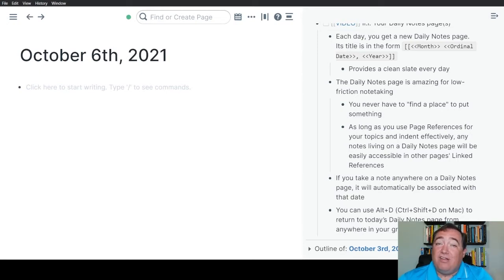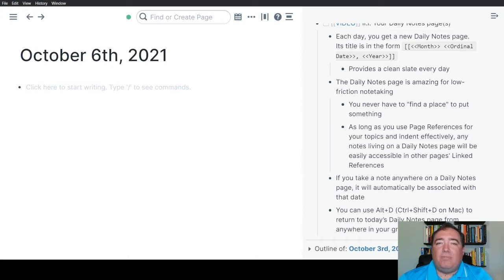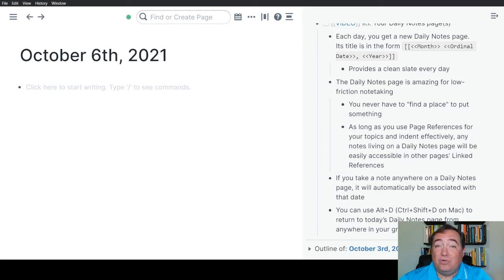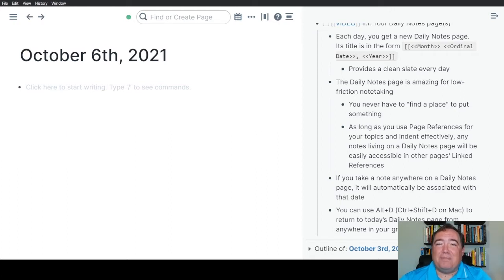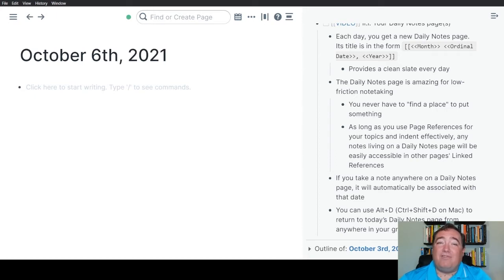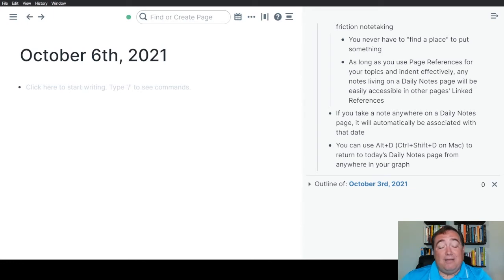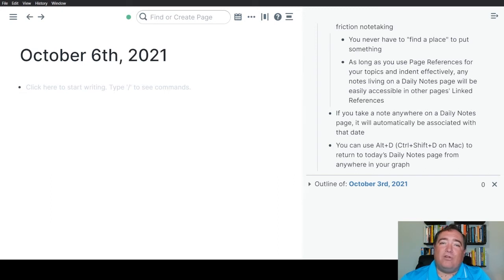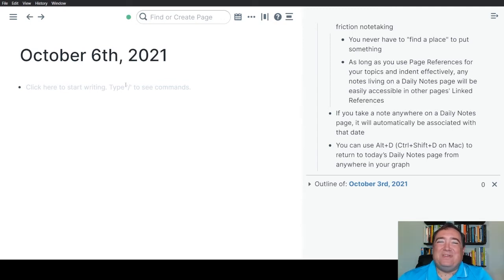The Roaman Way: II.i. Your Daily Notes page(s)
This video introduces the Daily Notes page and what makes it so valuable when you're using Roam.

Your Road to Roam (v2 launching November/December 2021)
- Version 2 launching in November/December 2021 in a format featuring live workshops, Q&A sessions, information about advanced Roam features and extensions, and a Community Forum for seeking help and learning about new features when they release. All version 1 purchases will be upgraded to version 2.